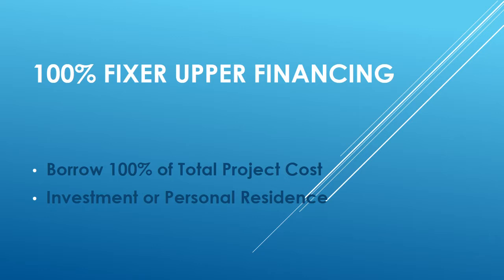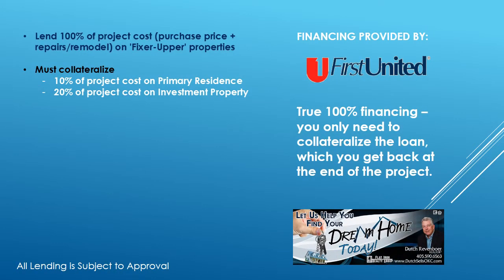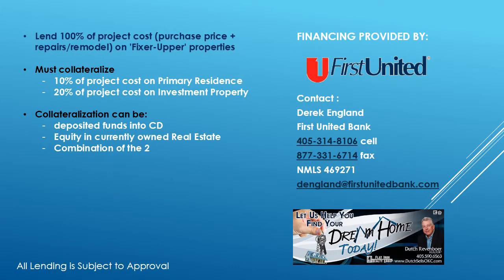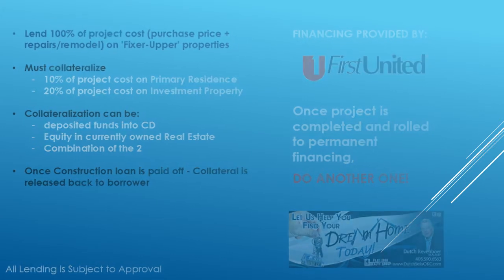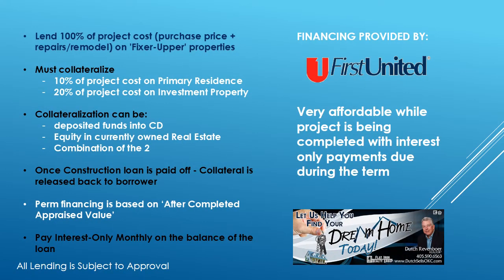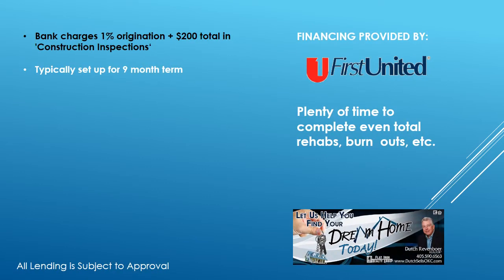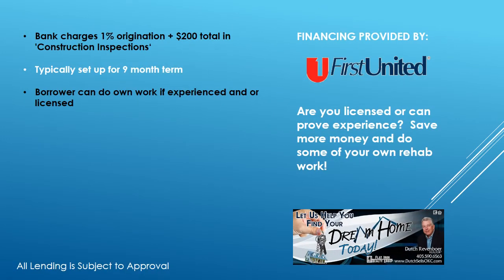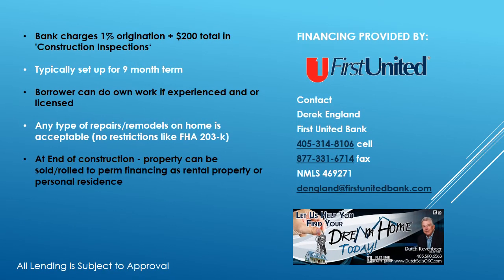100% FIXER UPPER FINANCING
Dutch Revenboer, REALTOR with Flat Iron Realty Group, and Derek England, First United Bank, bring you information on 100% Fixer Upper (Rehab) Loans available for investors as well as owner occupant buyers.